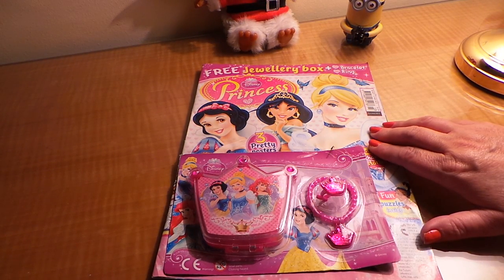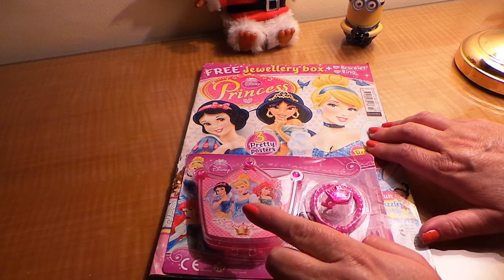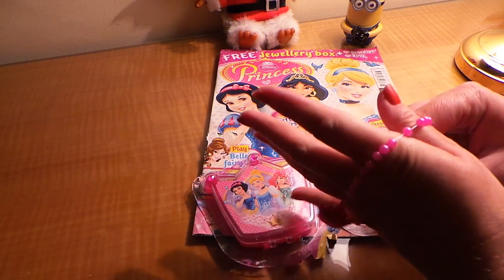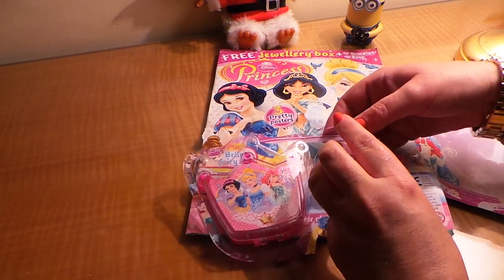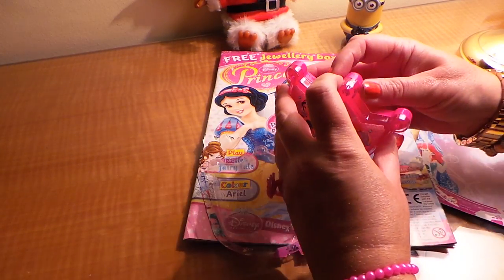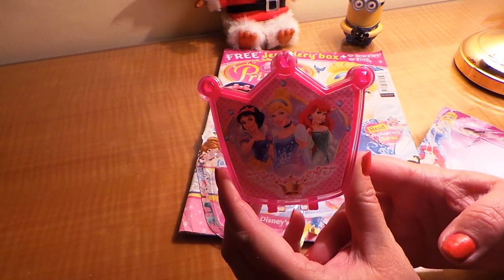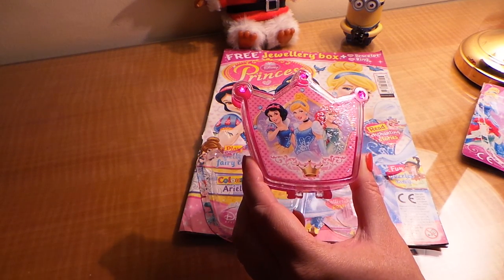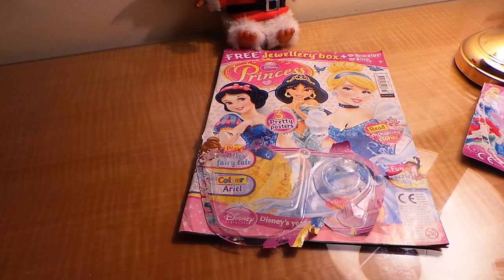LATEST DISNEY PRINCESS FREE JEWELLERY JEWELRY BOX + RING & BRACELET